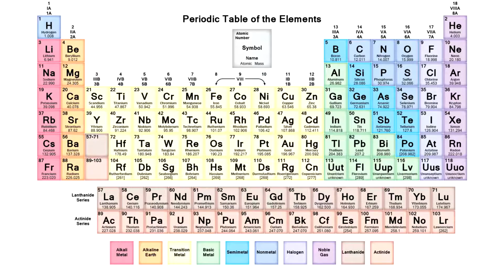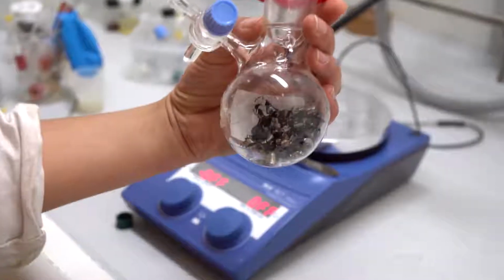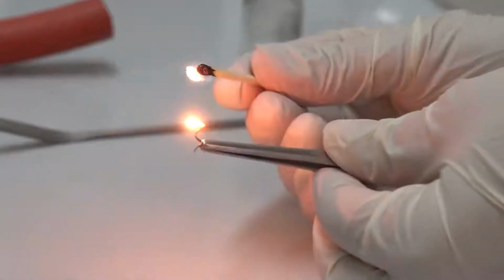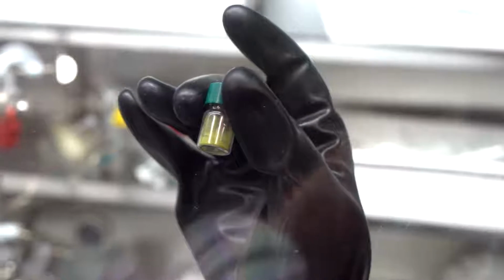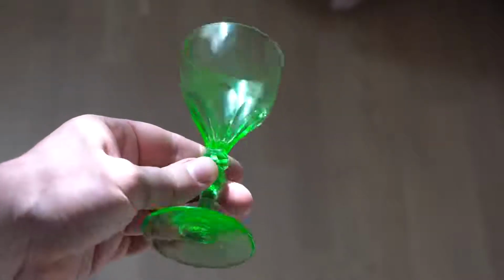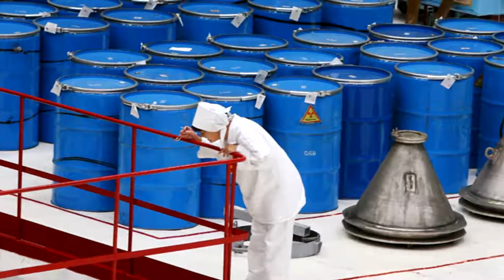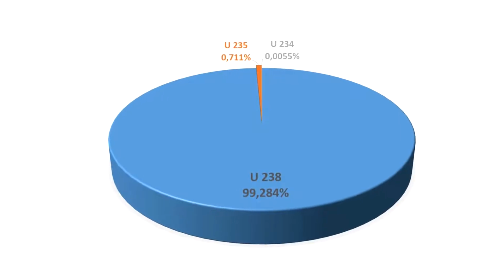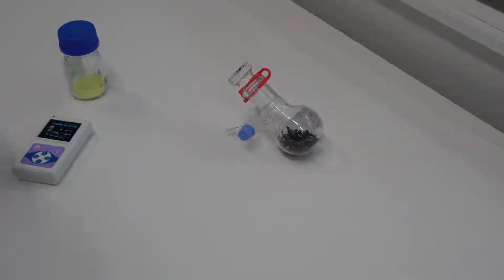Kiến thức về vật liệu Urani cho bom nguyên tử